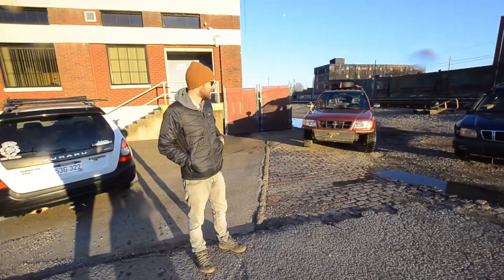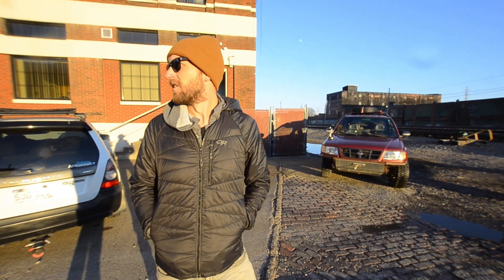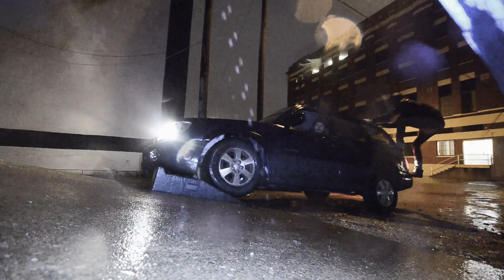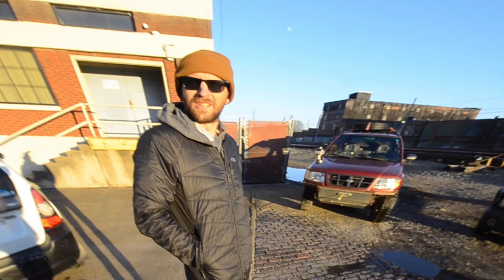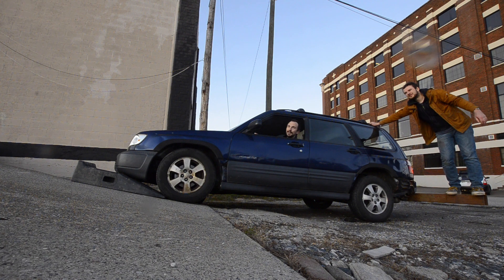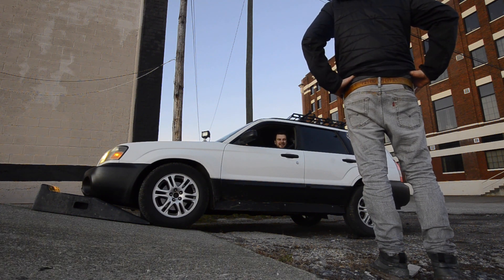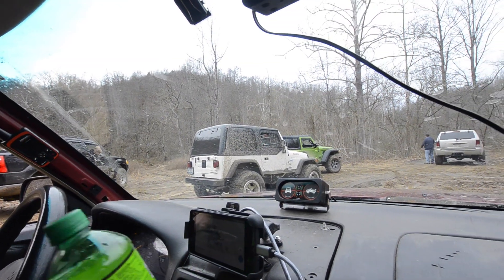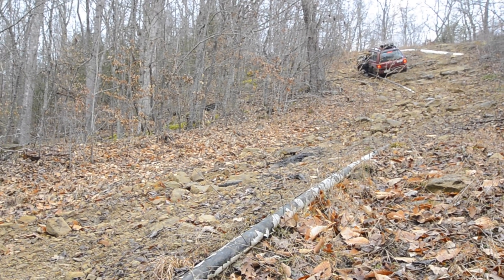MPT vs VTD vs VISCOUS COUPLING | Subaru center differential power transfer test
How Subaru center differentials work and which one can transfer the most power to the rear while one of the front wheels is lifted - MPT vs VTD vs viscous center differential.

Facts about the center differentials in this video:
MPT
**Multiplate transfer clutch
**Found in most automatics (yes, CVTs have them too)
**Power transferred to rear via hydraulic plates that clamp together
VTD
**Variable torque distribution
**Found in various automatics with turbo and H6 motors
**Power transferred to rear via open gears and an MPT acting an LSD
Viscous Center Differential
**Found in all 5MT manuals
**Power transferred to rear via open gears and a viscous LSD

Both automatic Subaru Foresters in this video conducted the test with the electronic locking center differential engaged.

Featuring sounds from Night Owl by Broke for Free